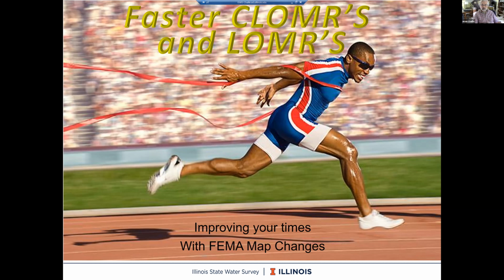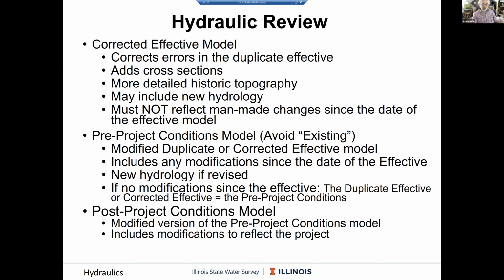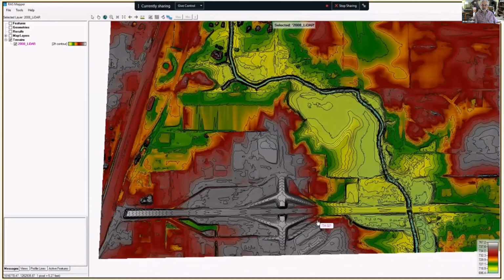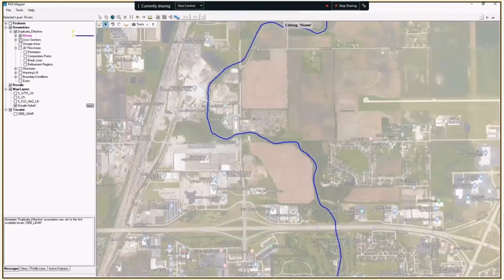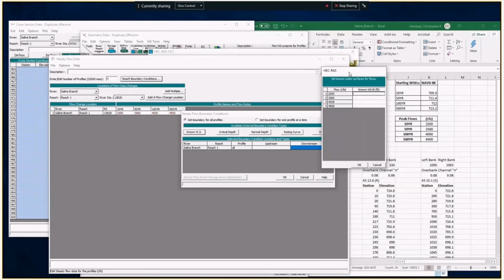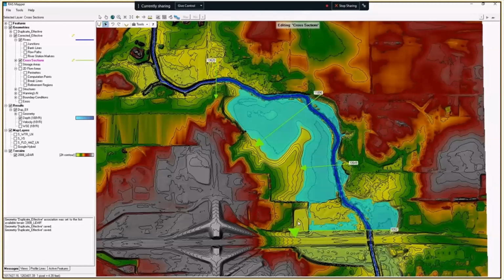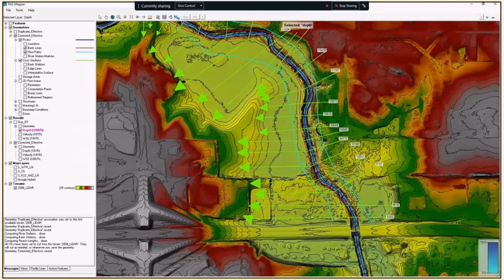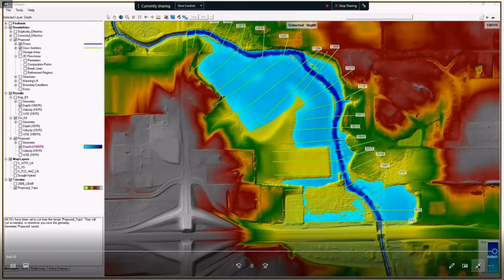LOMR and RAS Mapper Updates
This video is a recorded webinar from our IAFSM YP Group Webinar on June 24, 2020, with speakers Brian Chaille and Chris Hanstad.